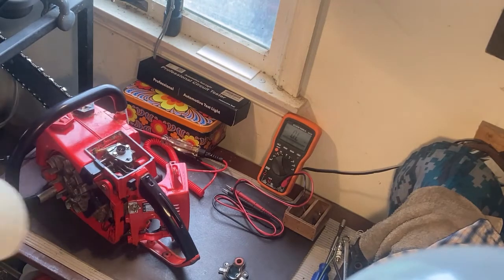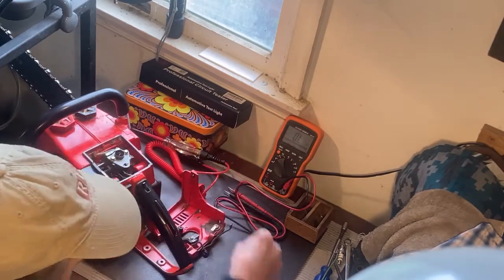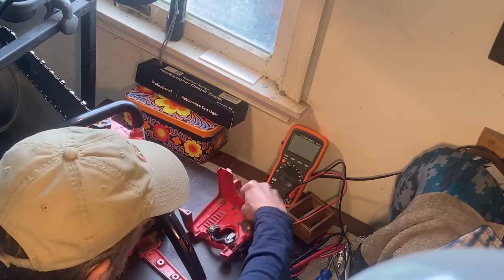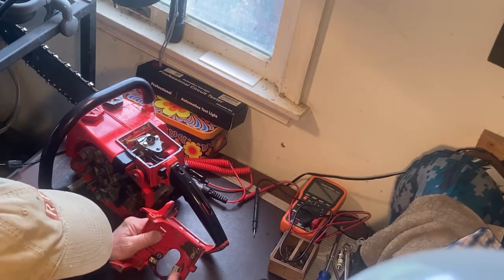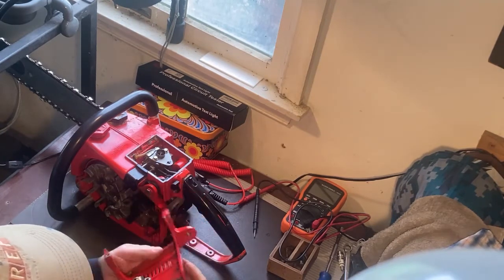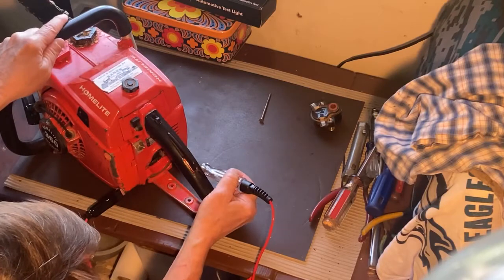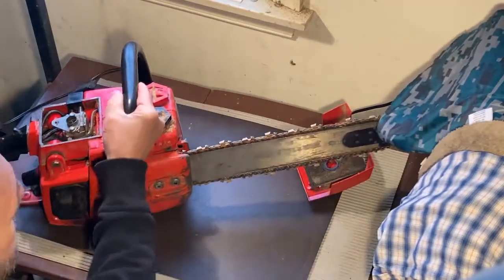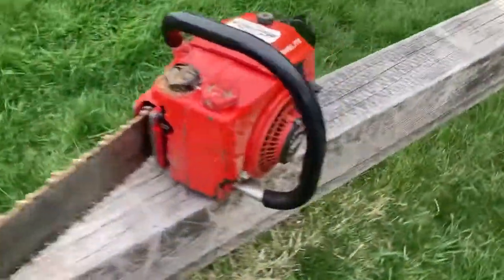Homelite 360 Chainsaw No Spark Troubleshooting Ignition Ground Fix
How to troubleshoot the ignition system of a Homelite 360 chainsaw.  After verifying that the ignition module, transformer, and switch were good, I added a ground wire to ensure that the transformer left-side contact was grounded.  This appeared to fix the no-start problem.

Ignition System Part Numbers for the Model 10468 chain saw:
12669A  MODULE & CORE
A12299A  TRANSFORMER
A576503A  SWITCH (Run/Off)
A70088  RECEPTACLE for Transformer ("Cradle")
70720  CONTACT  Ground Tab for Receptacle